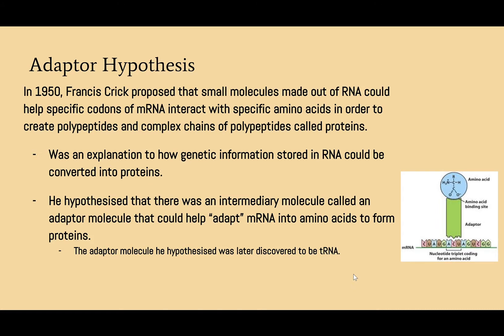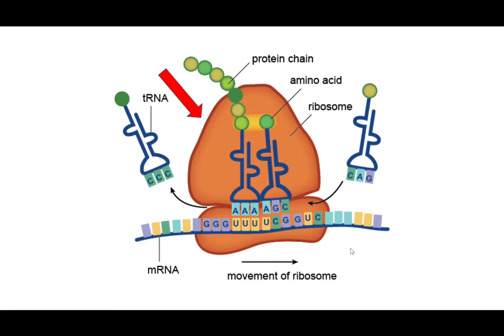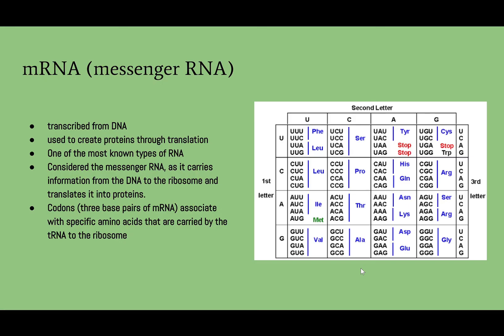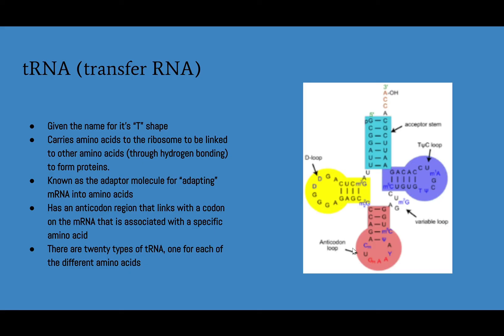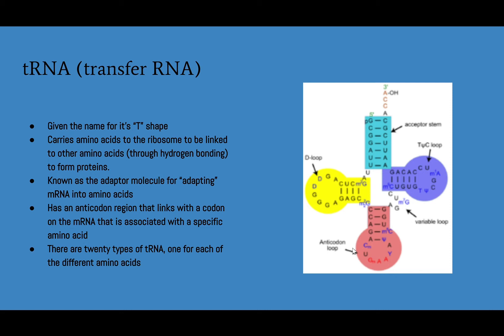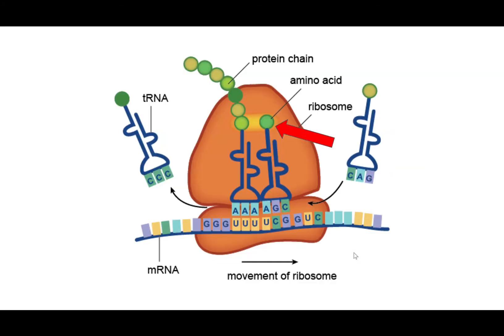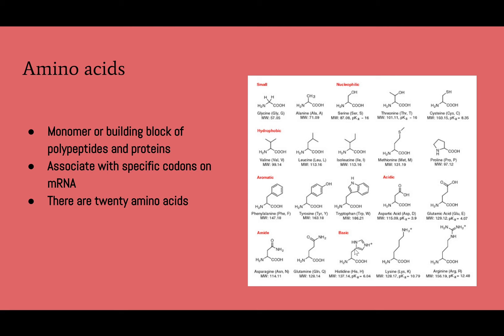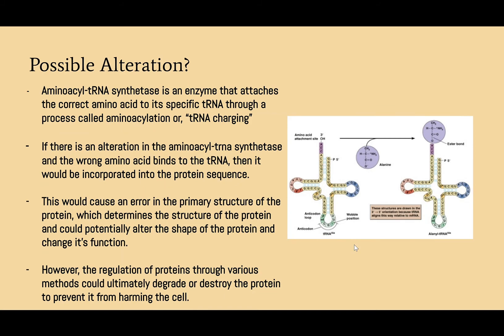Adapter Hypothesis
This video explains the different components of translation and what the Adapter Hypothesis proposed by Francis Crick is.